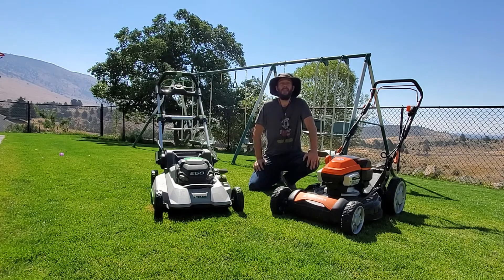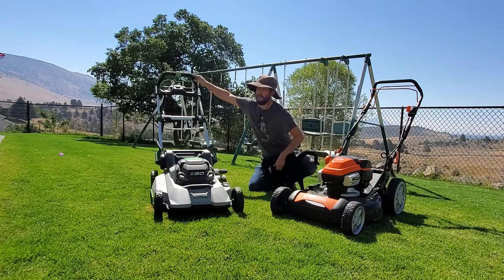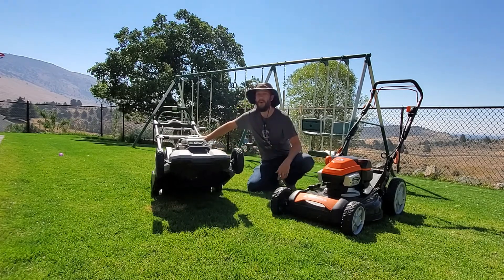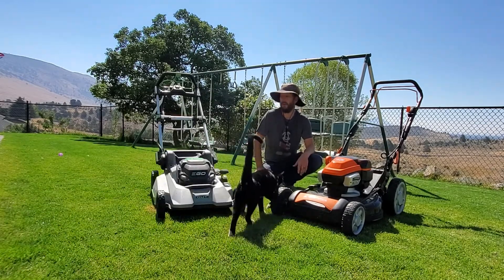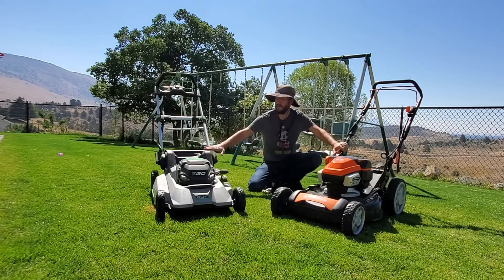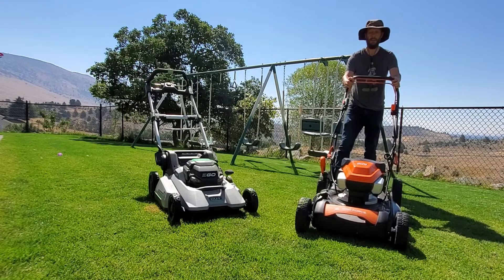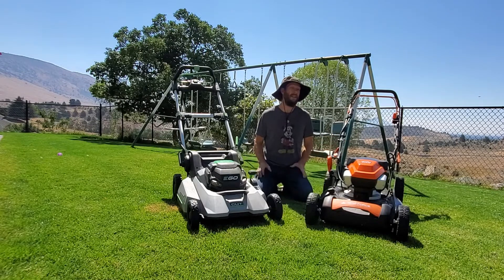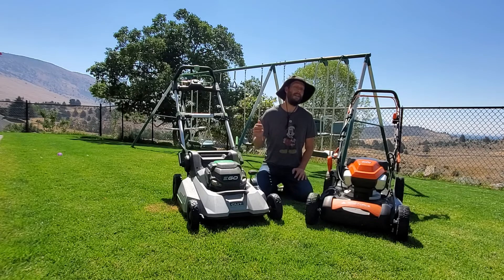EGO Touch Drive 56V Mower vs Yard Force 120 Volt Lawn Mower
Both of these two battery powered lawnmowers are very well made and strong enough for most people but I don't actually think either is the best or the strongest.

Make sure to see this video that I made on the EGO mower to see my reservations

You should also see this video I made about the suction of these mowers because that makes a difference when you start bagging your clippings or use your mower like a vacuum to pick up debris or leave

You may also be well served to take a look at this article on my website where I've taken the time to review and compare all of the strongest battery powered mowers sold these days